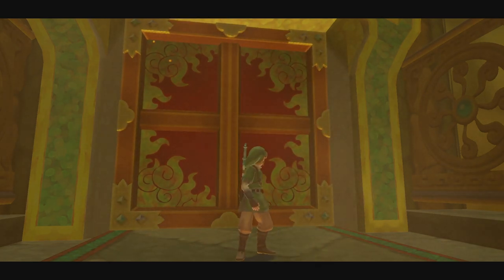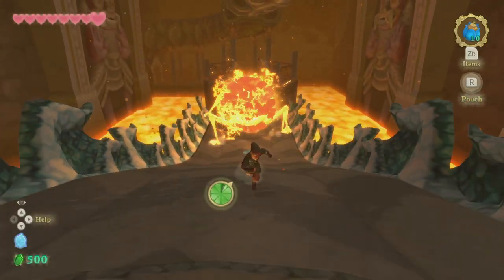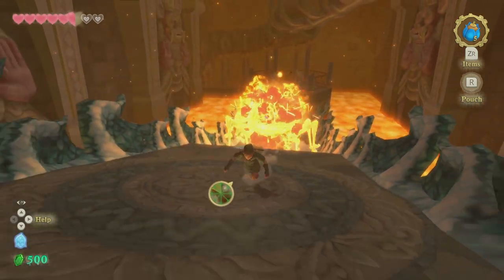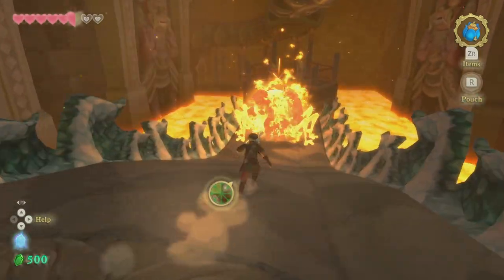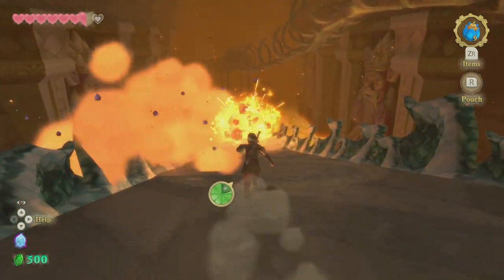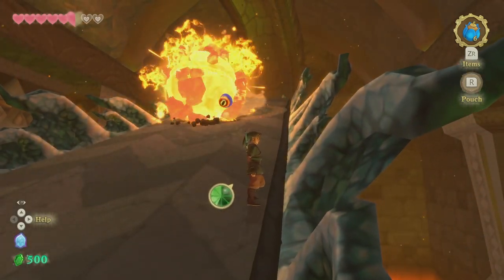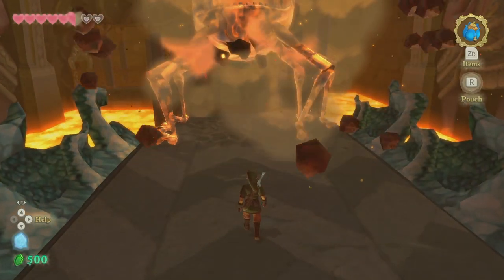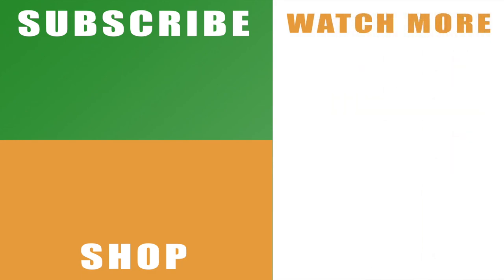The Legend of Zelda Skyward Sword Switch how to beat Scaldera - Lava rock boss Skyward Sword HD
Check out my The Legend of Zelda Skyward Sword Switch how to beat Scaldera video to see tips to defeat the Lava boss in the Earth Temple.

When Ghirahim unleashes the Pyroclastic Fiend boss that is Scaldera, you immediately think that you’re in for a rough time. However, the early stages of the fight against the lava rock boss see straightforward with so many hearts free to pick up. The problem comes in for the last phase that can challenge you, so if you’re struggling to beat Scaldera then check out the video to see what you need to do to finish him off easily.

Make sure you subscribe to our channel for the rest of our The Legend of Zelda Skyward Sword HD videos for the Nintendo Switch, plus more gaming guide tutorials, more parts of the walkthrough series, news and tips.

You can read more about The Legend of Zelda Skyward Sword HD Switch or with the official Nintendo Twitter

Remember to hit that like button and share our The Legend of Zelda Skyward Sword HD Switch how to beat Scaldera - Lava rock boss video on Facebook, Twitter, Google+, Pinterest or any other social media channel you use. This is part of our wider walkthrough for the remake and organ story for the Zelda series, so you’ll be able to tune in for the rest of the videos with the links at the end of the video.